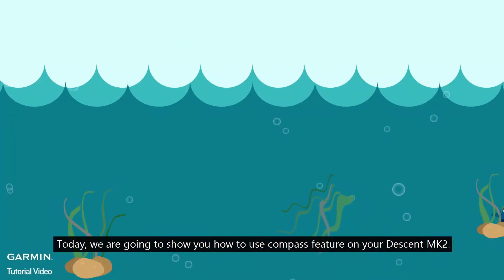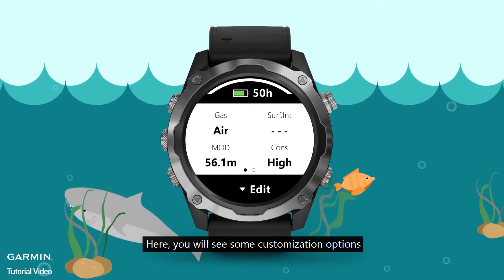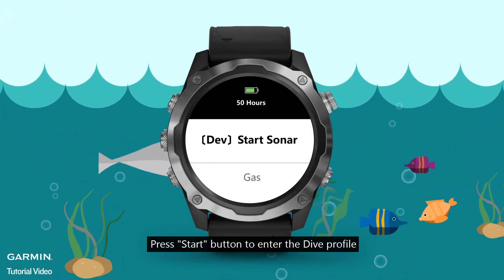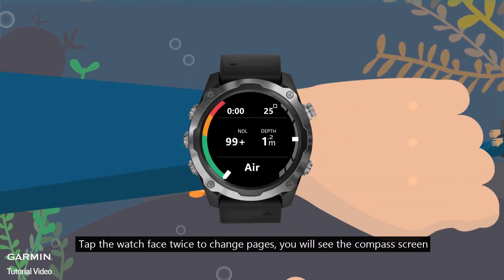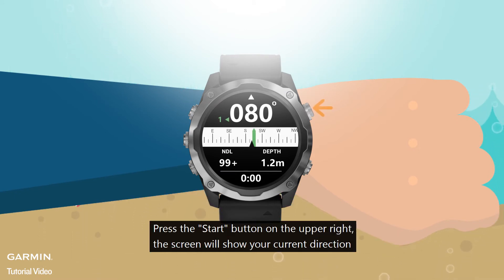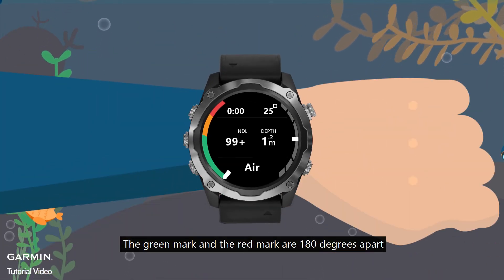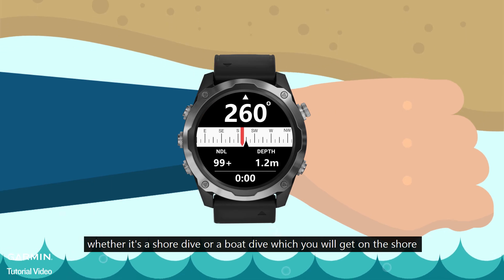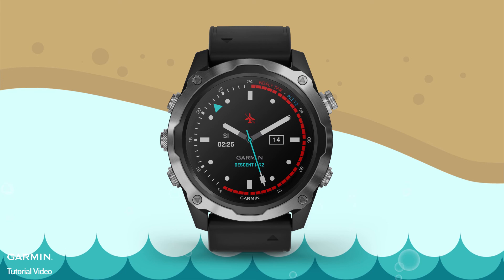Tutorial -How to use compass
Today, we are going to show you how to use the compass feature on your Descent MK2. you can set your direction before diving or going out to the sea, so you can return safely.